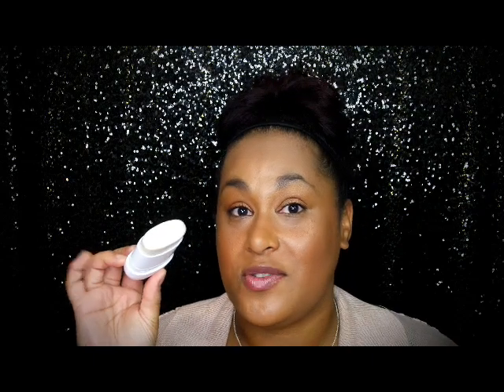REVIEW & DEMO: Marc Jacobs GlowStick Highlighter